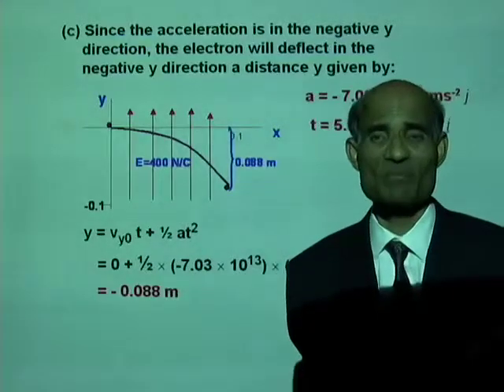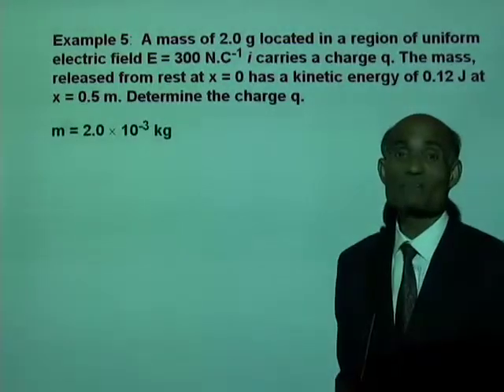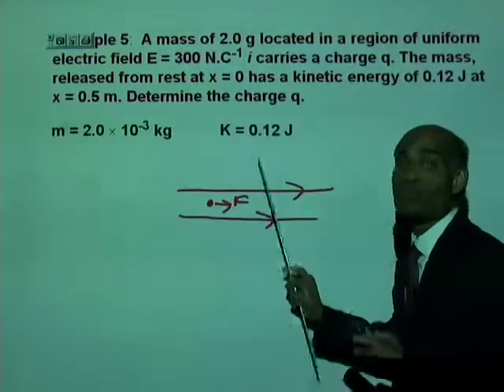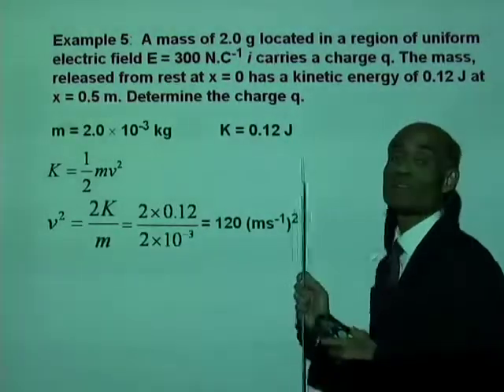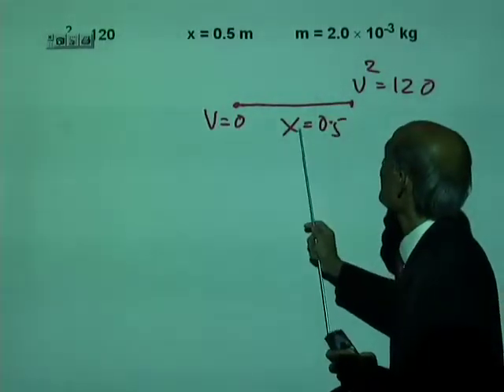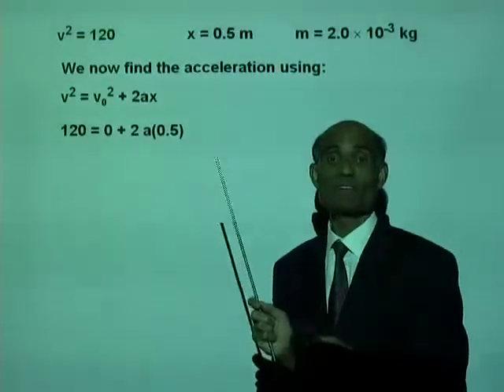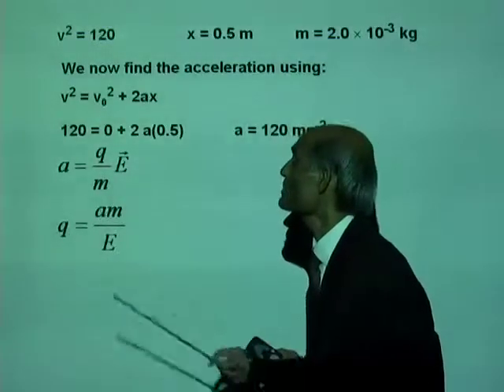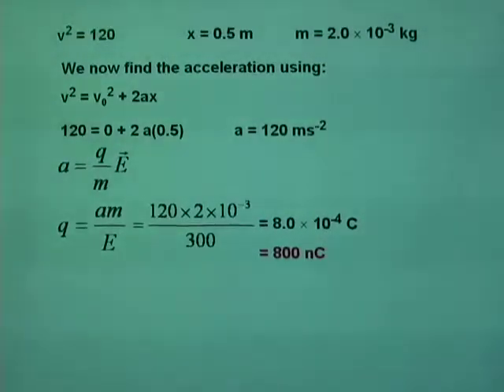PHY2049 Lesson 2 2b Electric Field Calculations v